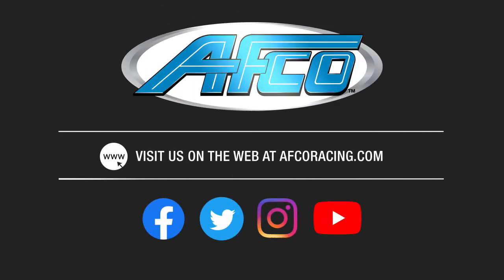AFCO Drag Racing Q&A - Eric & Erik - Episode 1